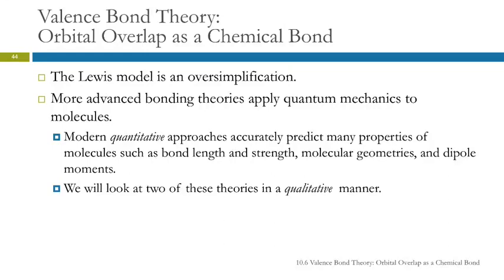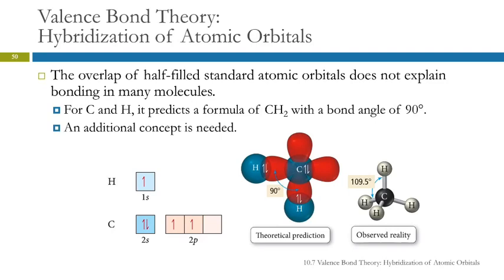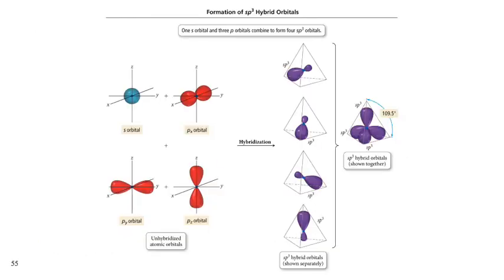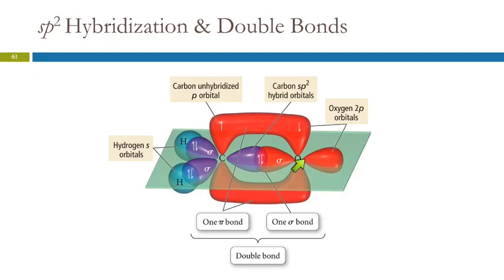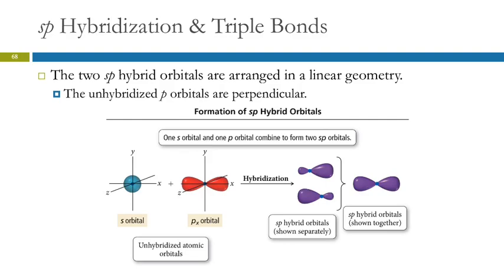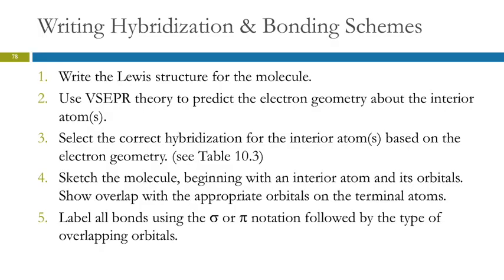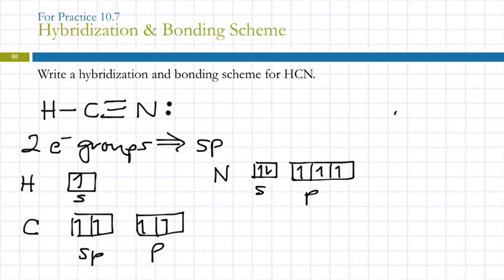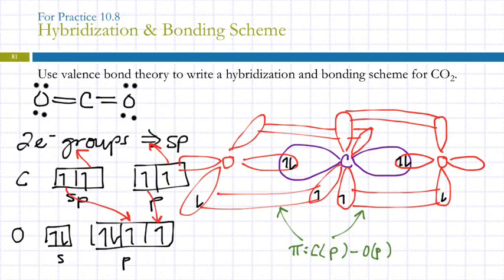10.6 Valence Bond Theory: Orbital Overlap as a Chemical Bond